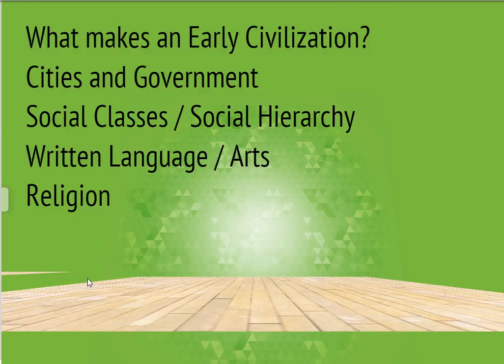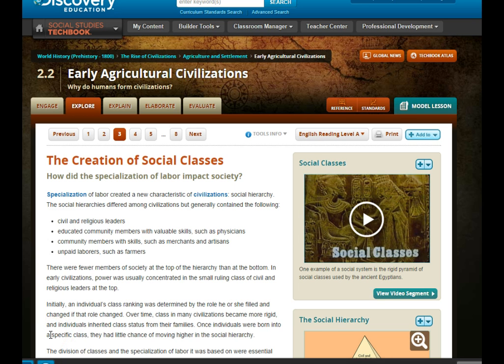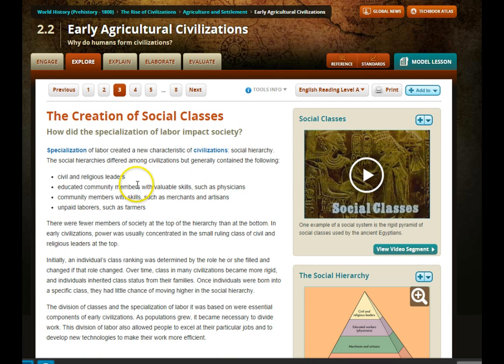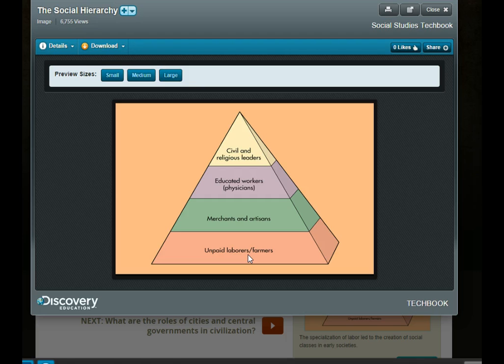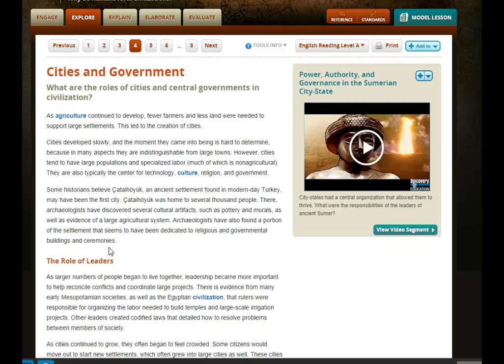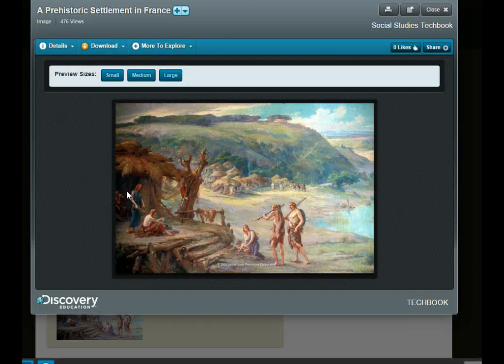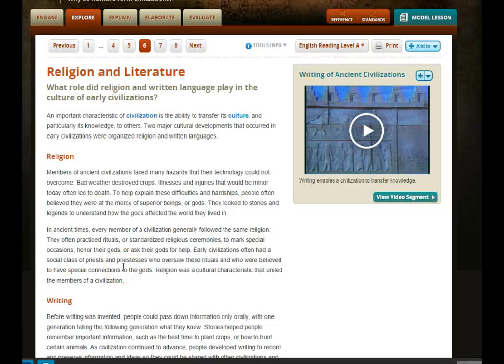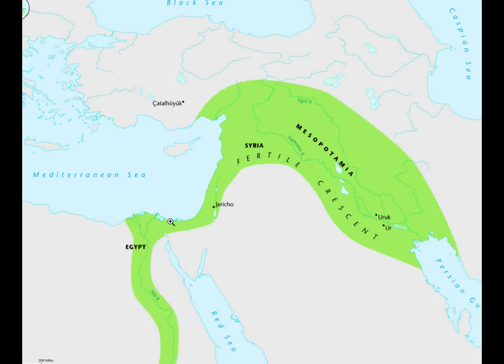Ch 4 6th Grade Early Civilizations